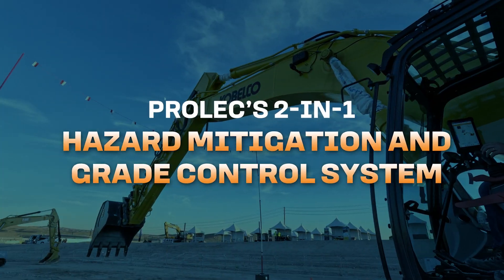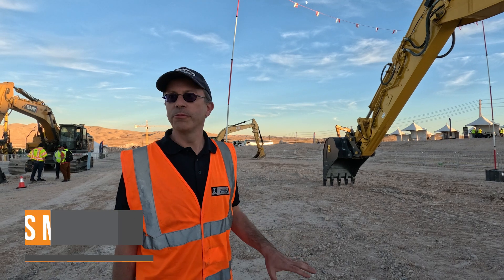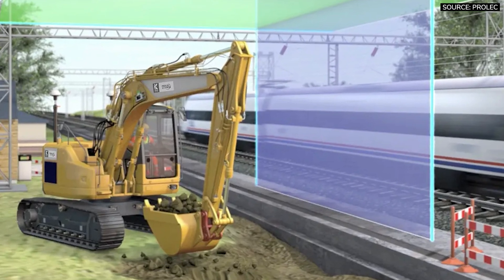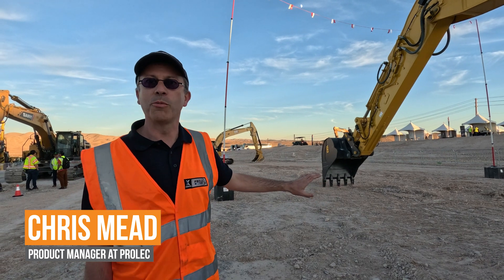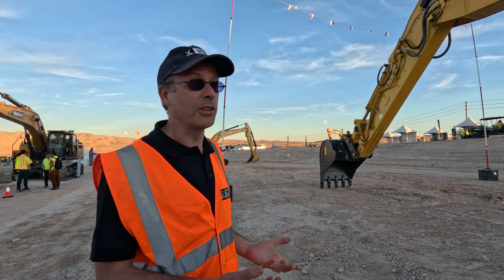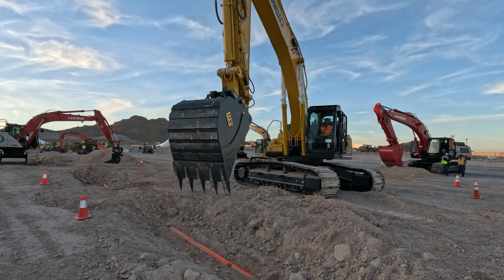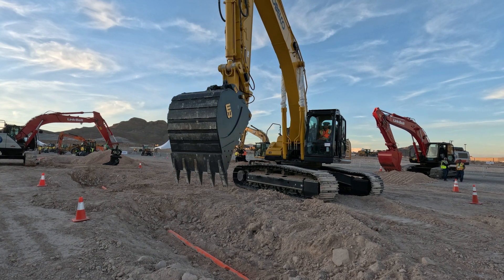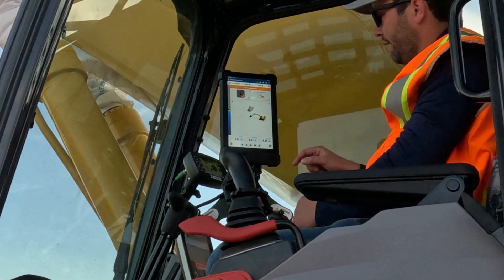A Closer Look: Prolec’s 2-in-1 Hazard Mitigation and Grade Control System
Prolec, a developer of construction safety solutions, has combined two proven technologies – excavator hazard mitigation and machine control – to deliver precision digging without the risk of hitting surrounding obstacles, such as buildings or overhead cables.

The Prolec PME system features:
- A height limiter to prevent overhead collisions.
- A Rated Capacity Indicator (RCI) to ensure stability and prevent overload.
- A slew limiter to guard against fixed hazard collisions.
- Virtual walls for enhanced protection from surrounding hazards.
- A 2D grade control system that combines safety and 2D on one screen, so operators can dig to plan without the risk of hitting a hazard.

Using the system, operators can establish a “safe working envelope” based on the machine’s position and location. When a height, reach or slew restriction is reached, the machine will immediately stop, protecting operators, other workers or pedestrians, and infrastructure. This increases safety, enhances productivity and reduces costs on excavation projects, the company says.

The plug-and-play system uses existing hardware and does not require an antenna. If any incidents do occur, they can be reviewed in forensic detail via the data log.

Despite these benefits, Prolec says the setup process for existing hazard avoidance systems can be time-consuming because coordinates must be re-established every time a machine moves.

The company is currently collaborating with Trimble to create a 3D avoidance solution.

When integrated with 3D grade control, the Prolec PME system can:
- Map the site using existing techniques.
- Show the exact location of variable ceilings, walls and depth hazards to create flexible virtual walls in a “hazard reference model.”
- Ensure that any excavator equipped with the technology is operating within the designated safe working space no matter where it moves onsite.
- Add or remove hazards from the site map at any time and immediately transmit the information to each excavator onsite.

The 3D avoidance solution, integrated with Trimble Earthworks, is in beta testing across global markets. It was on display in a Kobelco excavator at the 2024 Trimble Dimensions user conference. To get a closer look at the technology integration in action, check out our video above.